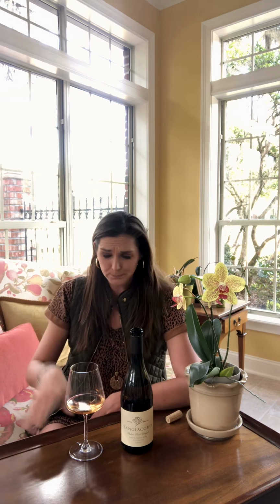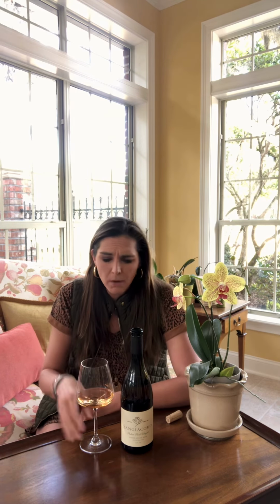White Pinot Noir… What?!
Discover how a Pinot Noir can be a white wine.  Expand your wine mind and obtain the courage to try new and exciting wines.  Kara will be there every step of the way!!!

Order Kara’s book “If Wine Could Talk”: